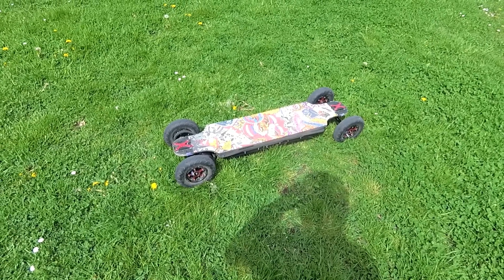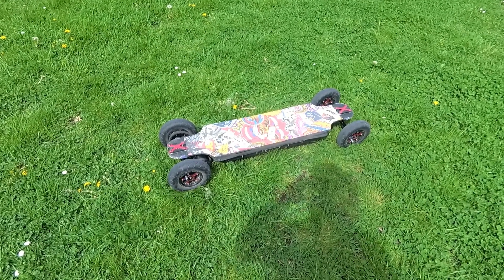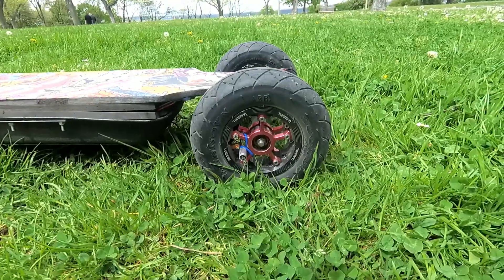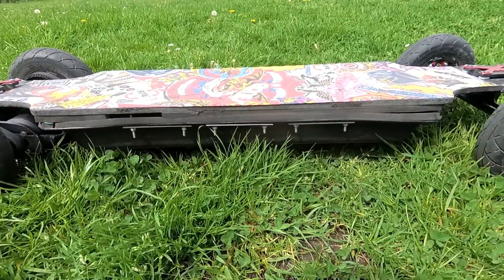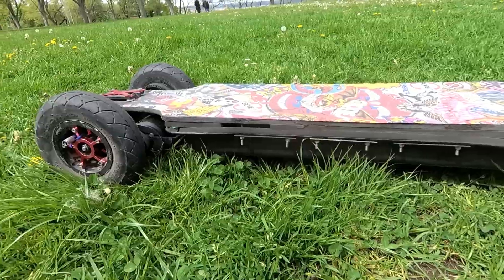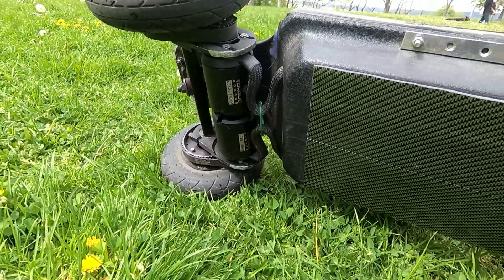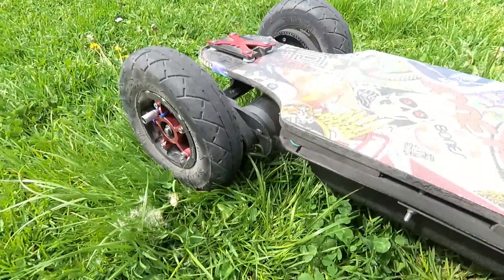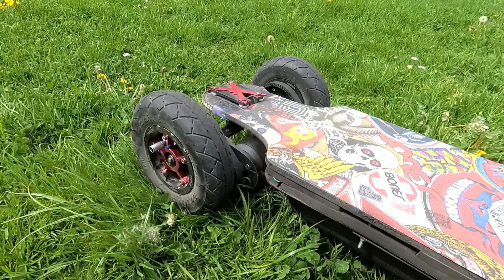my DIY e-board (70 km/h)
in addition fatboy 230mm hangers, GT2E RC remote, metr pro bt module for tracking telemetry.